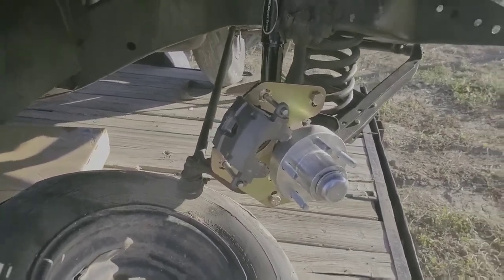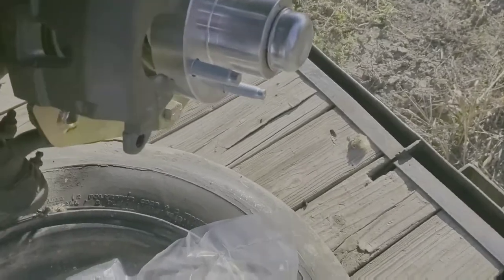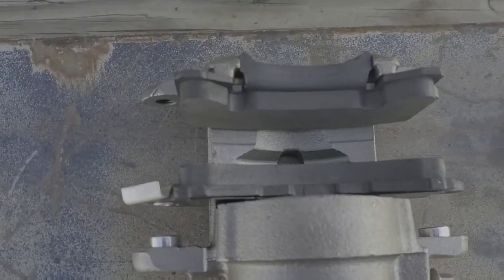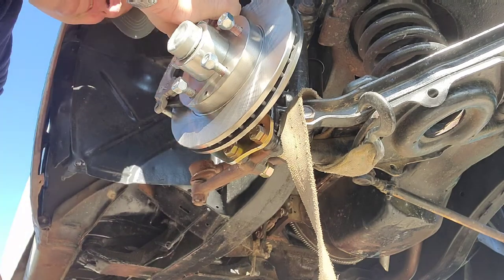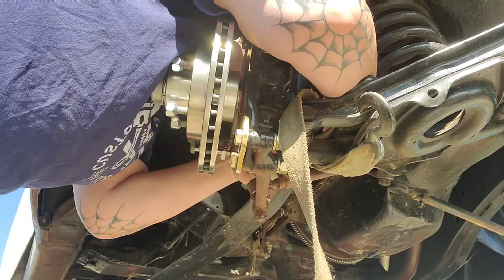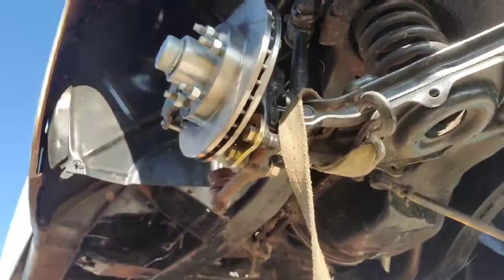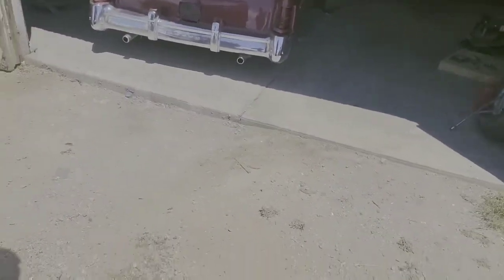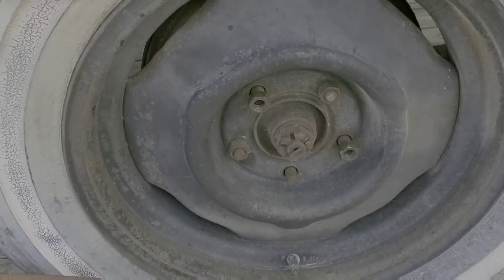DISK BRAKES ARE INSTALLED. COMPLETE INSTALLATION.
Ray installs disk brakes on a 71 year old junk yard car. Soon to be hot rod.